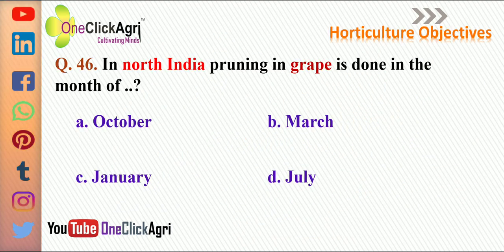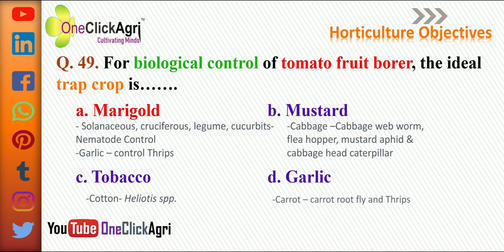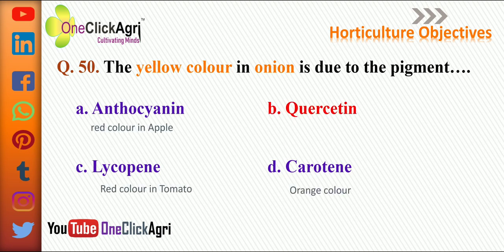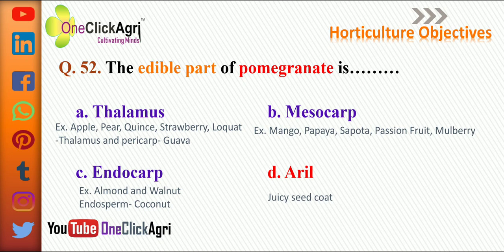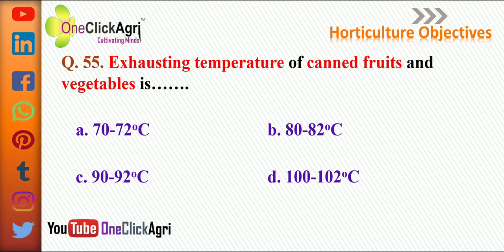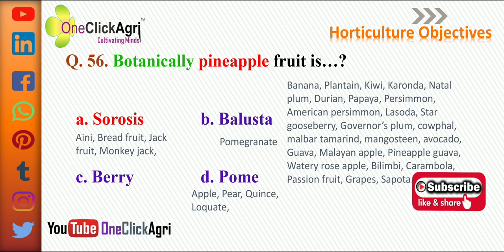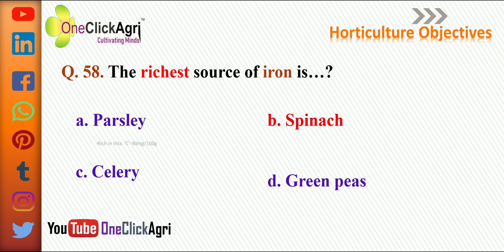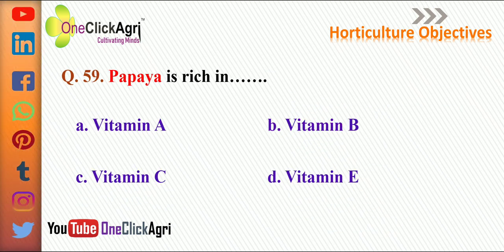Agriculture 1 lakh Objectives Horticulture/ UPSC/ Agril. MPSC/ IBPS AO/SO/Clerk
Lecture-5
Agriculture 1 lakh Objectives UPSC/ Agril. MPSC/ IBPS AO/SO/Clerk/ DRDO/ SRF/ JRF/ ICAR-NET/ NABARD/ SSC-CGL/ MCAER-CET/ Degree/Diploma/Post-graduation/Doctoral Programs, etc.